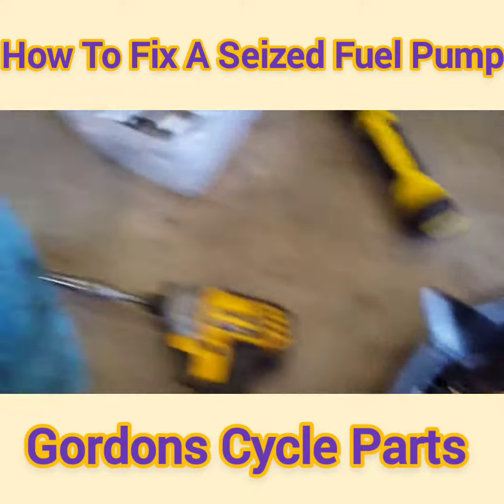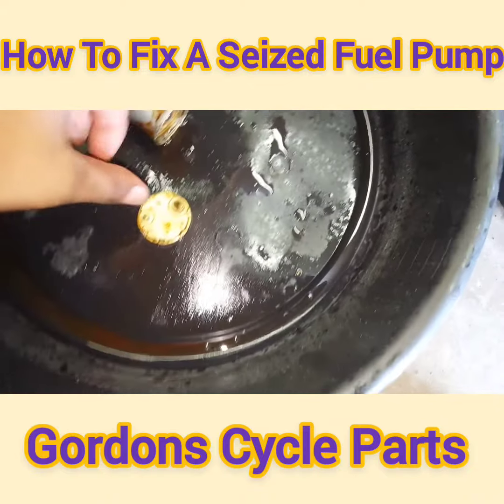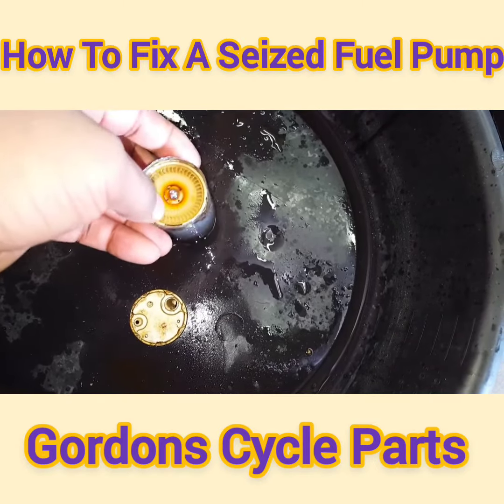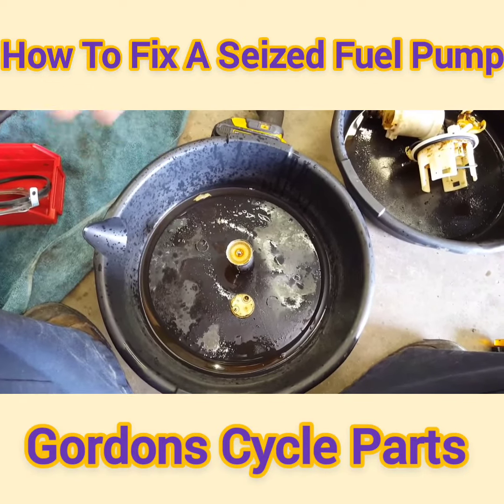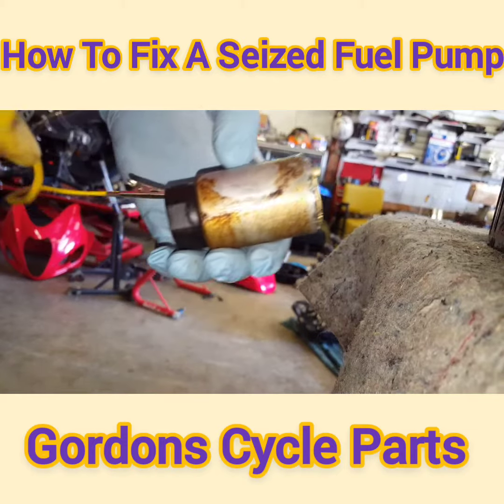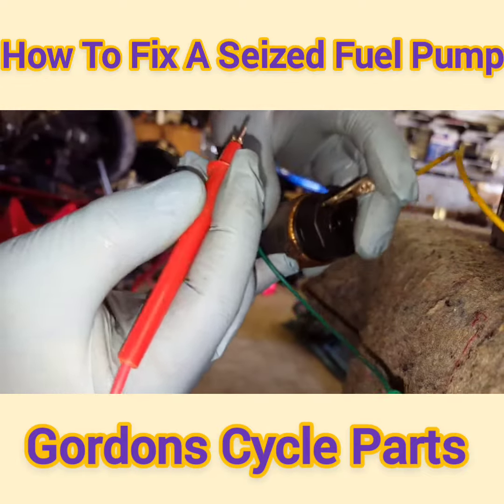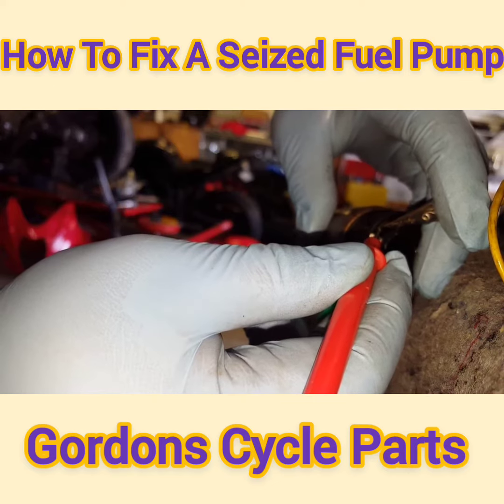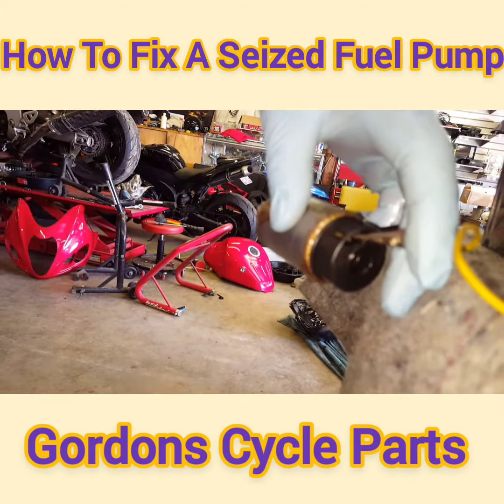How To Fix A Seized Fuel Pump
quick and simple. Open the Top on the fuel pump by prying it open and close with pliers then tap around with small hammer